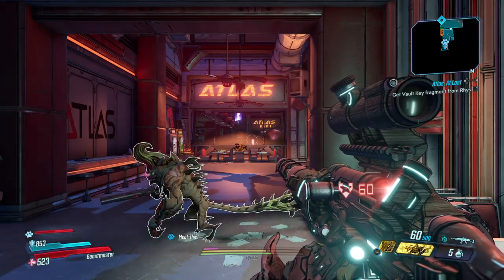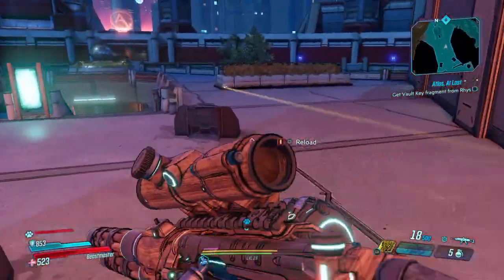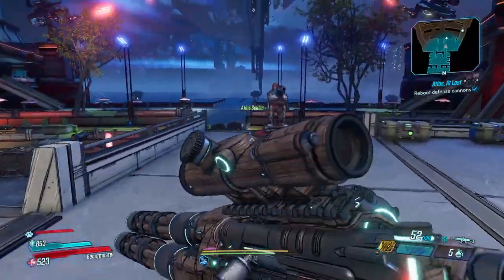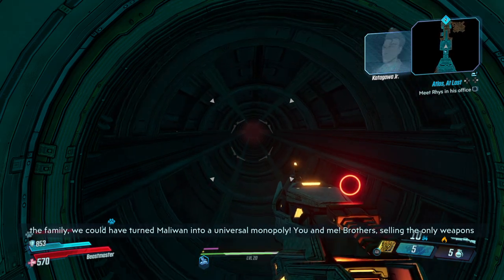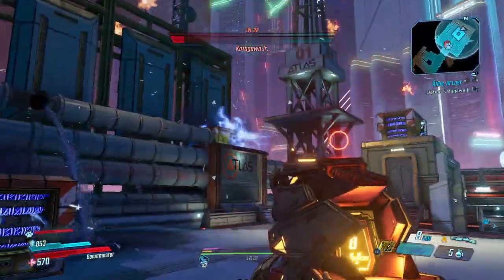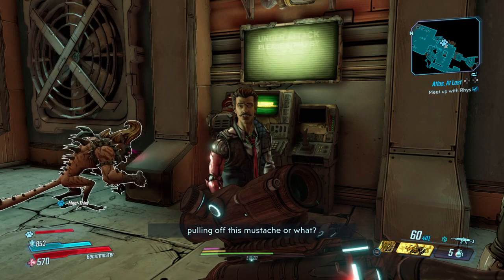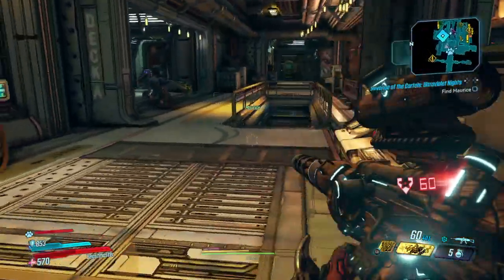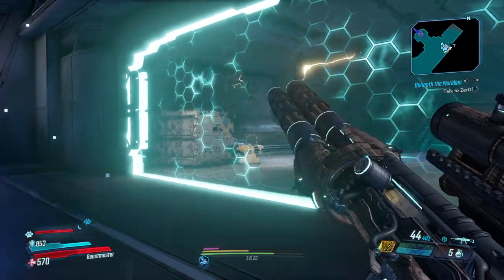How 2 Break Borderlands 3: That is Enough Jr.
We defend Atlas HQ from Maliwan as I discuss Red Chest farming from Katagawa Jr.